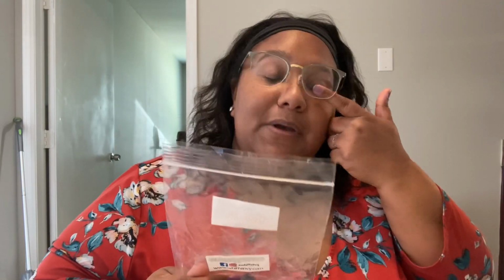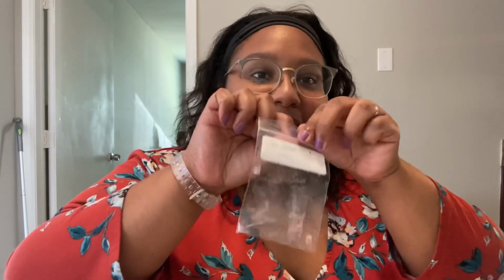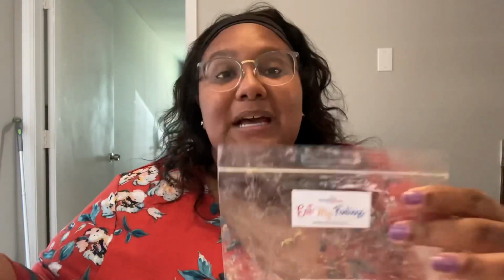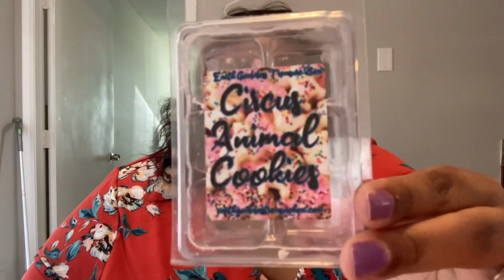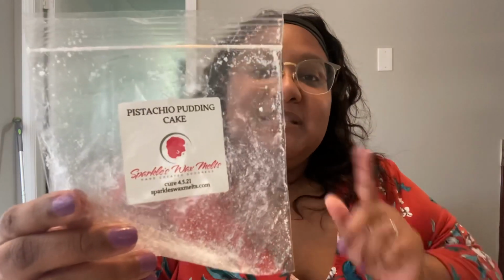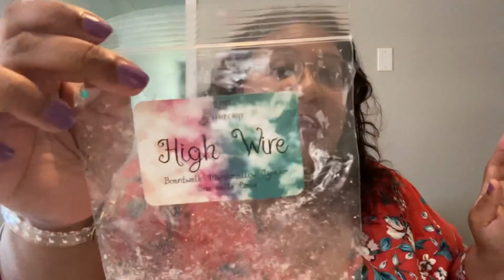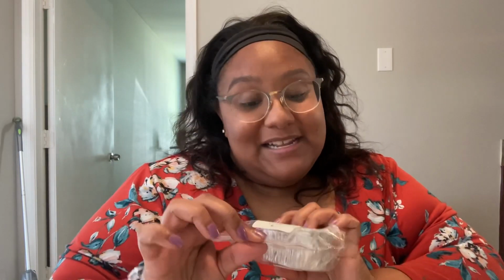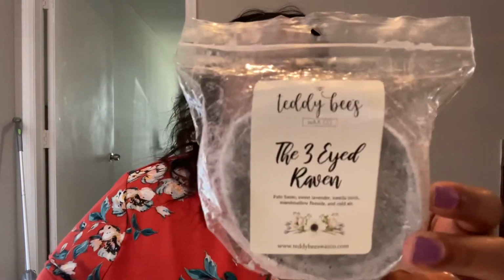Wax Empties August 2021